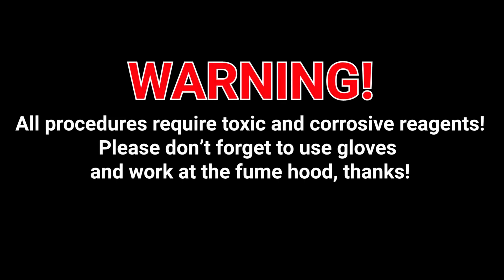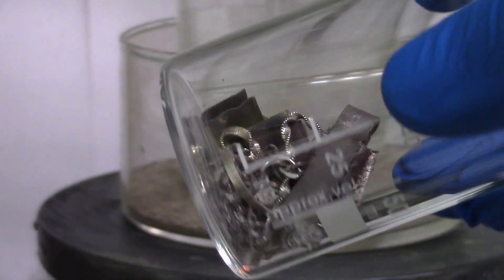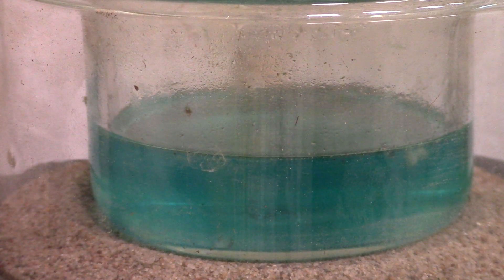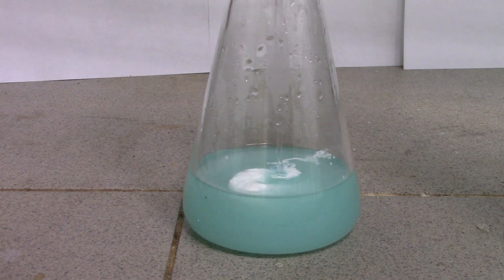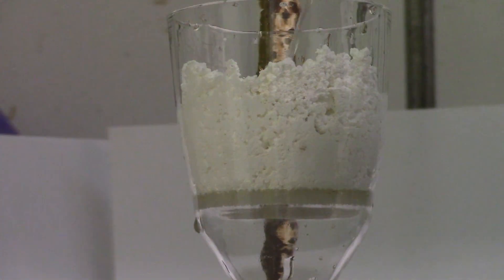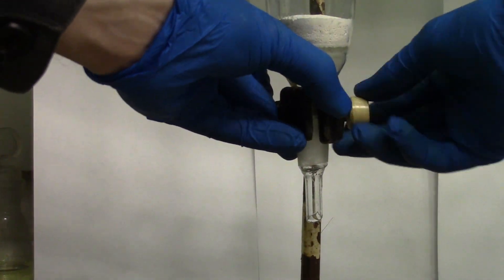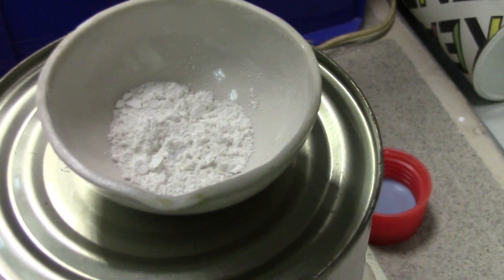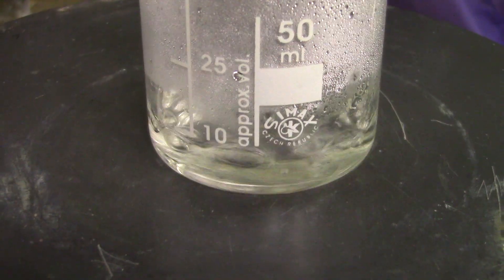How to recycle a silver scrap in a chemical lab? | Experiments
Before making this channel I have recorded this interesting stuff! Hope you'll enjoy it! :)
          *FULL TEXT*
Today I am gonna show you how to recycle a silver scrap in a chemical lab. This process is pretty simple anyway some useful tips will be there. First of all, put a beaker onto sand bath, it’s essential, to provide steady heating and cut off need for magnetic stirring. Then pour 20 ml of concentrated 70% nitric acid and heat it until considerable amount of vapors will be seen. So now I add 16 g of used silver electrodes, jewelry and powders mixture. As you can see wild nitrogen dioxide starts to elicit, I recommend to isolate it with water filled flask despite we are at the fumehood. I assume that you have noticed a blue color of our mixture! That’s ok, just copper impurities.

Our process stops when most of initial material has been dissolved and nitrogen dioxide doesn’t bubble too much.
Here we go, around 99% of silver reacted. I dare say, those little pieces are just steel clasps from chains.

Further, add 20 ml of distilled water. Hey! Never use a tap water it contains lots of counterions that deadly for our silver cations… and filter it off from impurities. Haha my distilled water also not as 100% pure.

Now we need to convert all silver ions into silver chloride. For doing it just add a solution of 10 g of sodium chrolide. Curd like precipitate is coming out!

Then we need to filter it off, wash three times with distilled water and 3 times using isopropanol. Thereafter just put your silver chloride to drying onto air flow for 2 hours.

Yay we have successfully made 20.71 g of pretty pure silver salt, and it’s about 97% yield considering fact of other metal presence in initial material.

If you need a pure silver, you da have two possible variants. First, to dissociate it photo-chemically but take into account that you’ll wait reaction completion for ages.

More convenient way is to reduce silver metal from a chloride using arbitrary amount of zinc powder and the excess of 15% hydrochloric acid. This reaction take not as much time and stops when hydrogen gas stops bubbling at all.

Silver metal should be washed several times with water and dried onto a hot plate.

In my case I decided to dissolve it again in stoichiometric quantity of nitric acid for making a small portion of ultra-pure silver nitrate. Such a nice flakes of nitrate has released. Solution could be decanted and silver nitrate dried via desiccator.